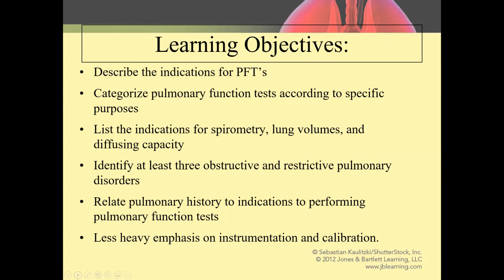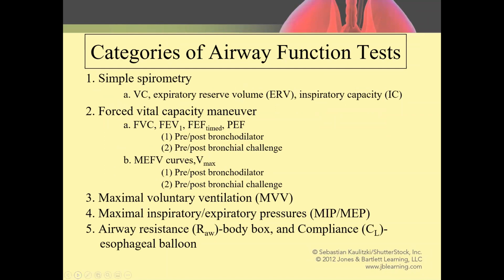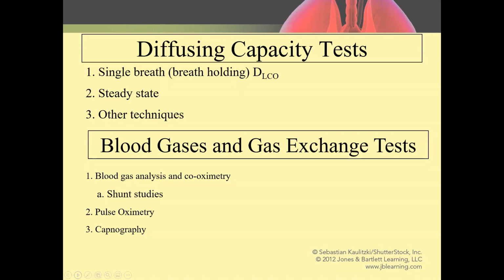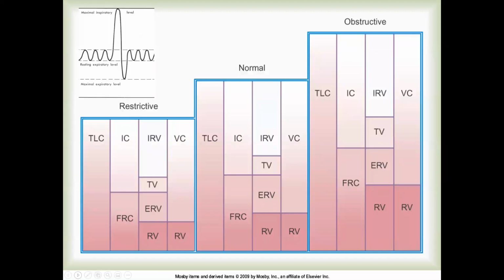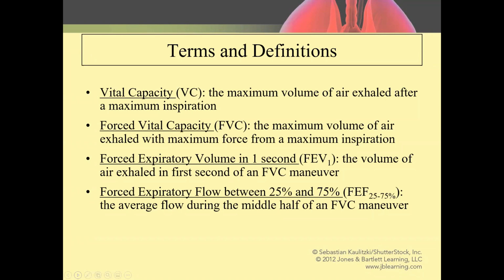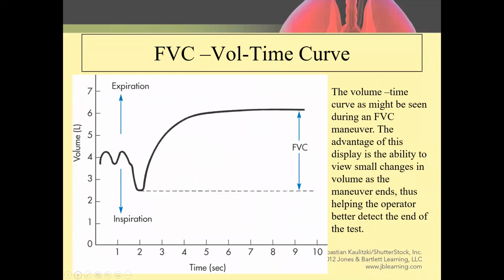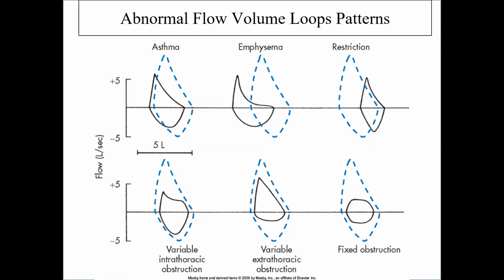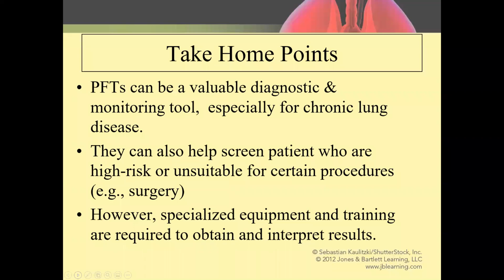Heuer_ The ABC's Of Pulmonary Function Testing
In the educational video "Heuer: The ABCs of Pulmonary Function Testing" [00:06], Dr. Al Heuer provides a comprehensive overview of pulmonary function testing (PFT), specifically tailored for respiratory therapy students and professionals preparing for credentialing exams [01:24]. The presentation is designed to be a thorough introduction, covering essential concepts while emphasizing flow-volume loops and the distinction between obstructive and restrictive lung disorders [00:16], [02:11].

Dr. Heuer details the primary indications for conducting PFTs, which include diagnosing lung diseases, distinguishing between conditions like emphysema and chronic bronchitis, monitoring disease progression (e.g., in cystic fibrosis patients), and pre-procedure screening for risk adjustment in surgical candidates [03:34], [04:34], [06:03].

A significant portion of the lecture focuses on the methodology of testing, including patient preparation—such as withholding bronchodilators and methylxanthines—and the critical role of the technician in providing clear, authoritative coaching to obtain accurate results [15:05], [36:16]. He explains various measurements, including forced vital capacity (FVC), forced expiratory volume in one second (FEV1), and the use of flow-volume loops to identify patterns of dysfunction [08:40], [35:25]. Dr. Heuer highlights that obstructive diseases typically present with air trapping and reduced airflow, whereas restrictive diseases are characterized by reduced lung volumes and stiff lung tissue [21:04], [40:45].

Throughout the lecture, he emphasizes that while PFTs are invaluable clinical tools, they require specialized equipment, proper calibration, and highly trained personnel to ensure the validity and reliability of the data for patient care [33:22], [48:08].